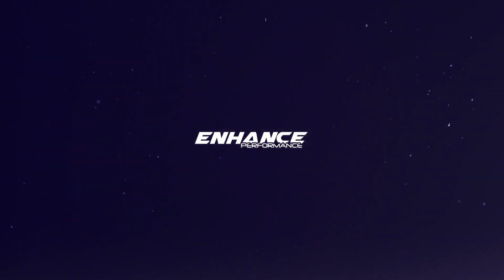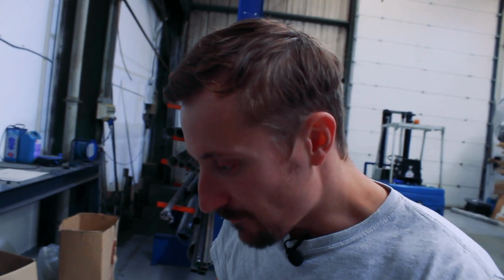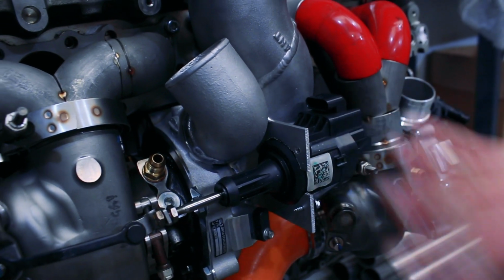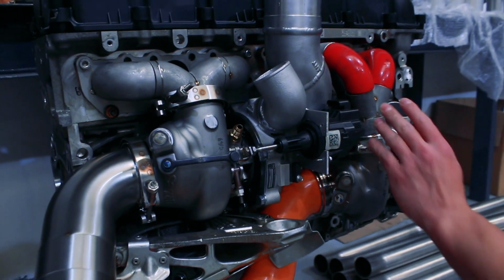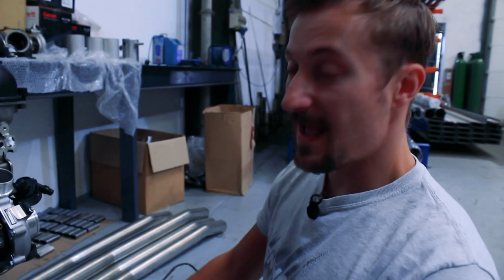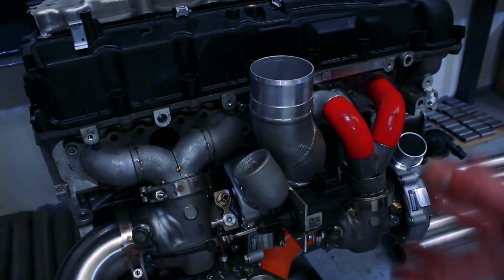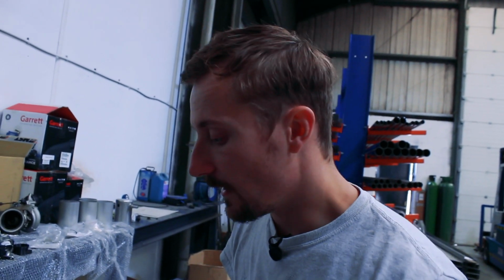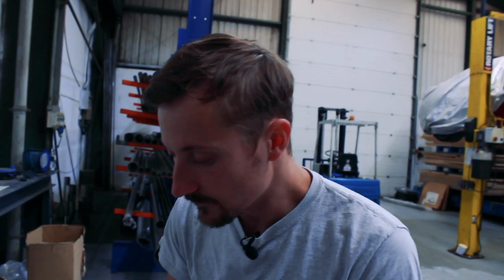BMW M4 Gets A 1000 Horsepower Turbo Kit | Garrett G25 660 Twin Turbo | Part 3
Adam gives an update on the block for the Garrett G25 660 Twin Turbo Kit.